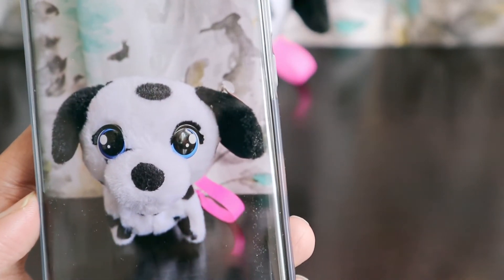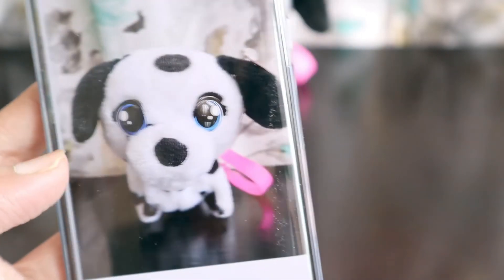Unboxing Huawei P50 Pro Smartphone - A Photographic Marvel In Your Hands To Capture Beauty of Nature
Hi Friends,

Huawei South Africa launched their Huawei P50 Pro in one of the biggest launch events in South Africa since Huawei's P10. I am grateful to be receiving the device for review for 2 weeks. The smartphone looks really cool and has an amazing camera. Enjoy the same and if you have any questions please do let me know. It's a 4G smartphone as compared to the 5G being launched in the market. Cheers!!! Aashish

If you like my content, let's share a cup of virtual coffee